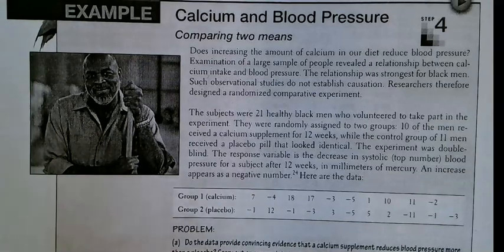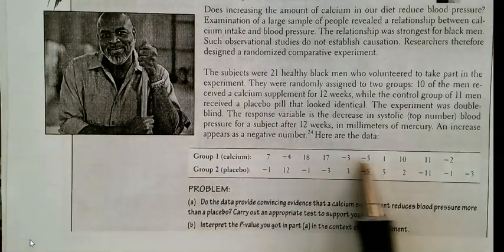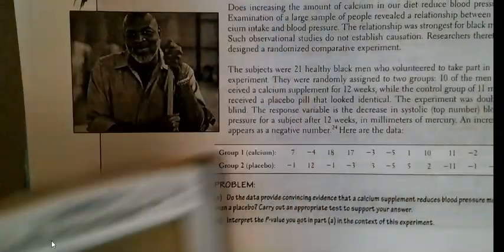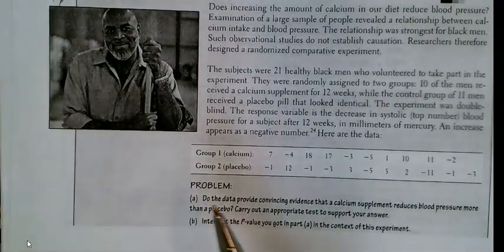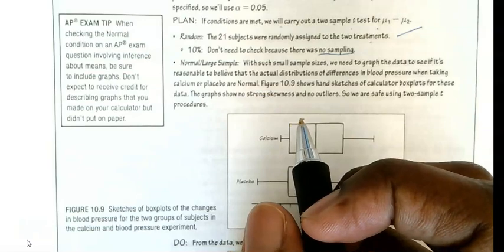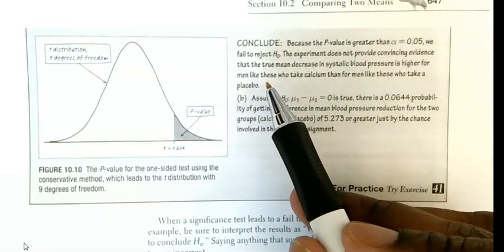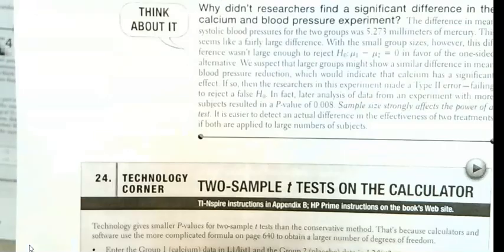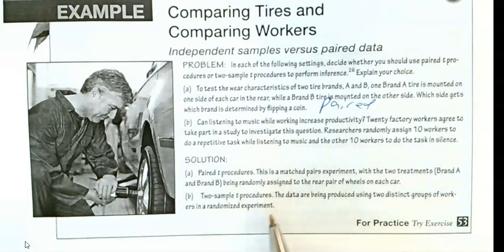AP Stats 10. 2 .3